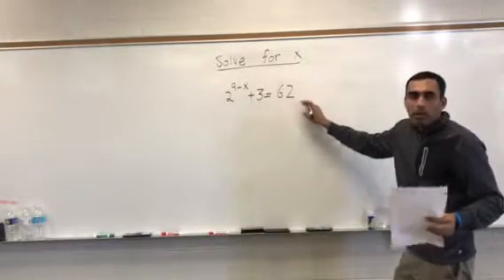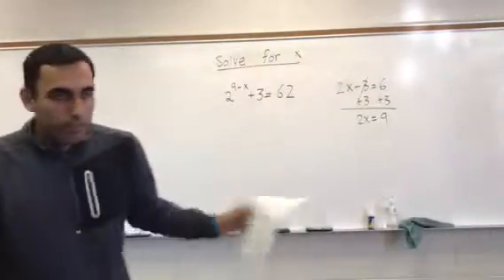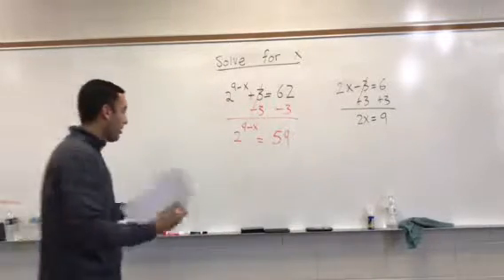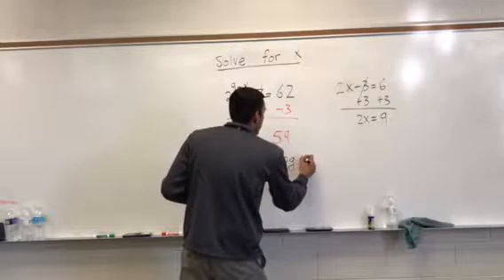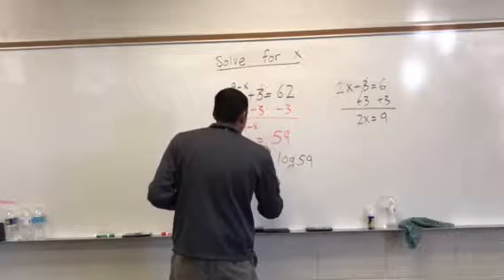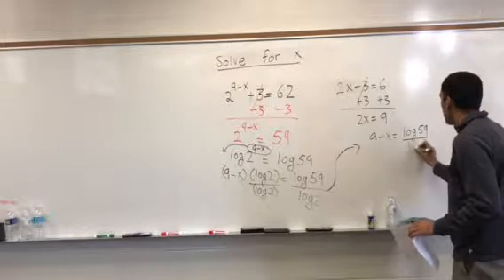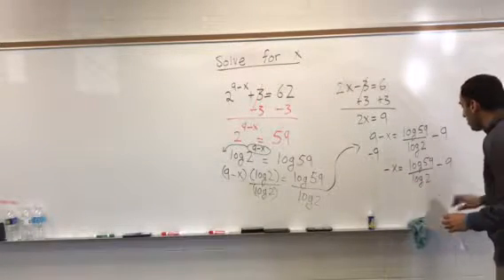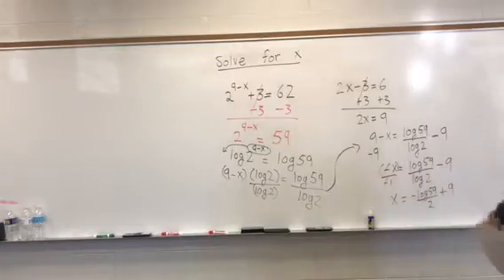Expoenential equations Medium level